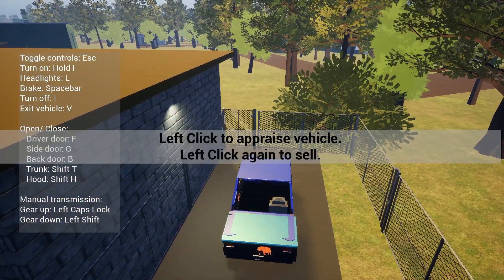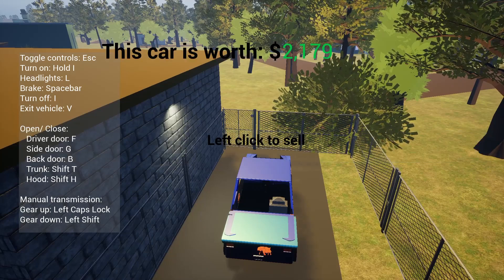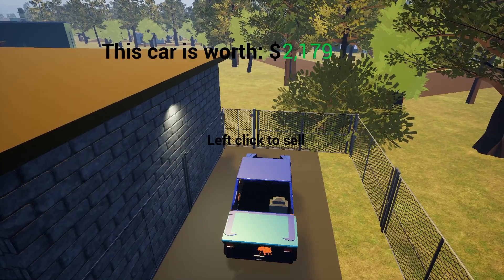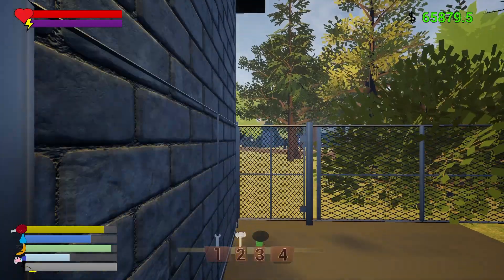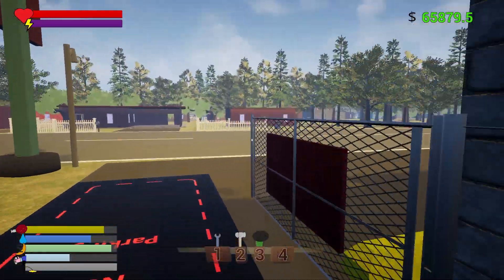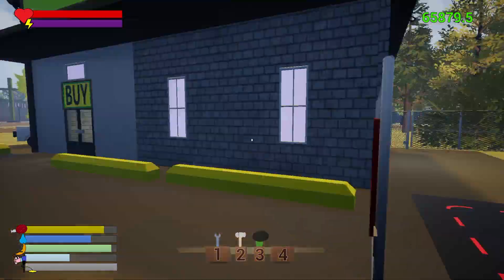Fishton a town to remember selling cars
Here is a quick video to help anyone having issues selling vehicles.
click this link to see my game on steam and support